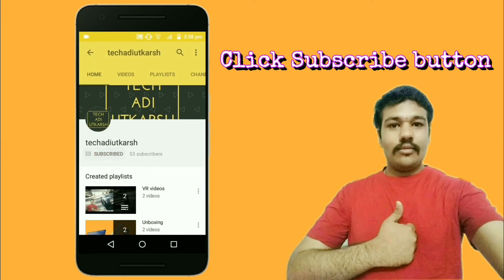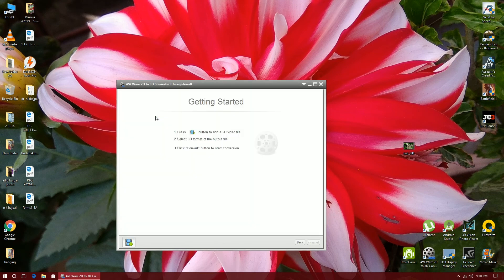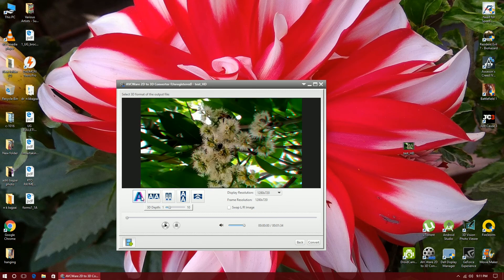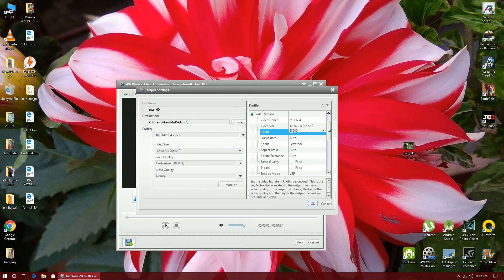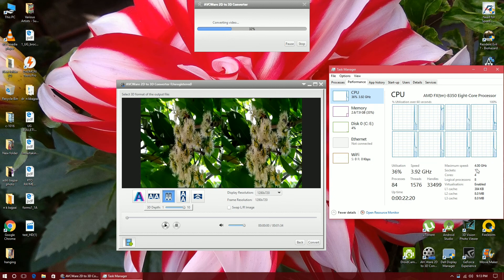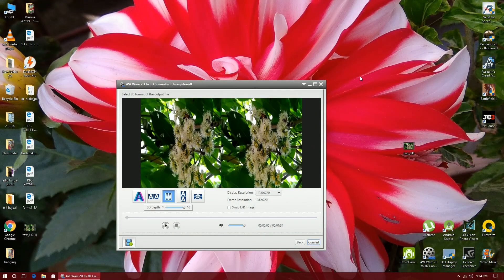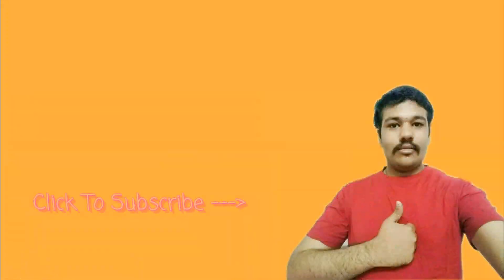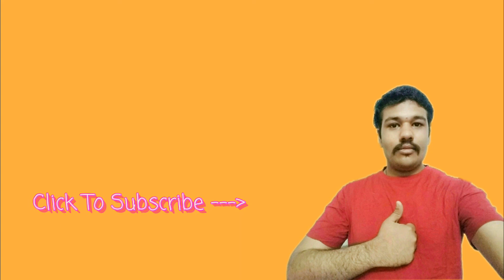How to convert 2D video to 3D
Hi guys

in this video i have detailed a method by which you can convert any 2D video into 3D format and upload it on any platform.or run locally on devices.

goodbye! see you soon